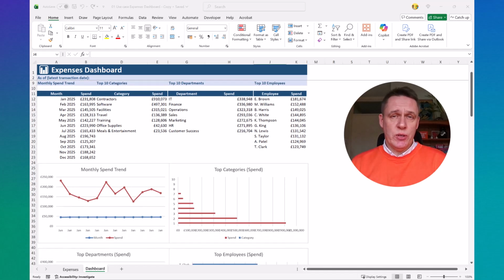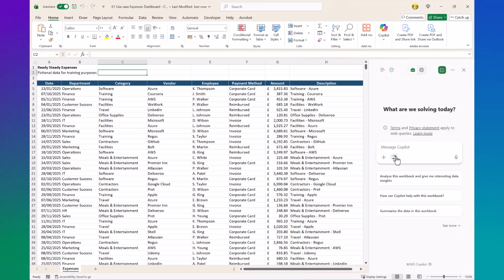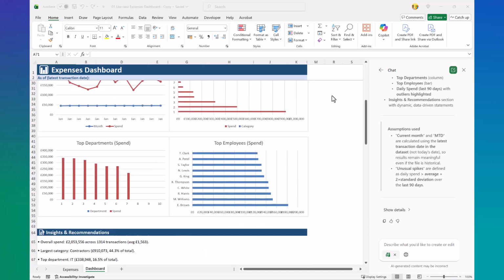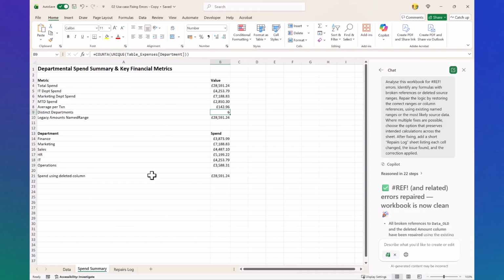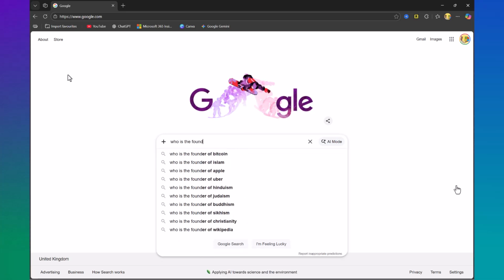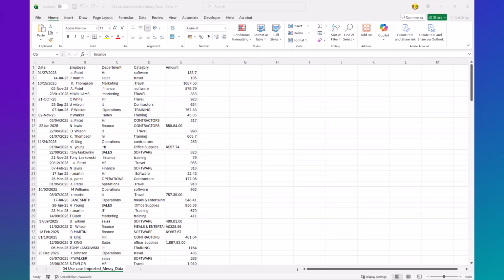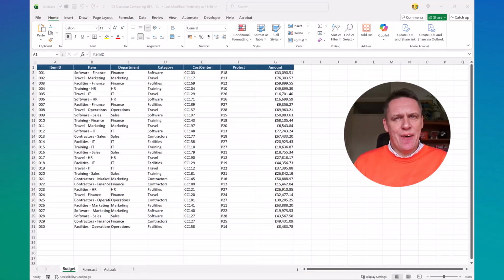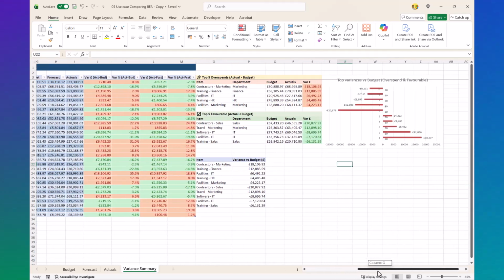Excel Just Got 10x Easier: 5 Agent Mode Hacks for Beginners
Excel just got 10x easier with the new Excel Agent Mode. In this beginner's guide, I’ll show you how to automate your workflow and build professional dashboards in minutes using Microsoft Copilot AI - no complex formulas required!

I’m Tony from Ready Steady XL, and I’m walking you through five incredible use cases that prove you don't need to be a tech expert to master Excel. We’re going to cover everything from building reporting tools to complex multi-sheet financial modeling. All without writing a single line of code.

💡 What You’ll Learn in This Video:

📊 The Instant Dashboard: Watch the Agent build a presentation-ready dashboard with KPIs and spending trends in under 5 minutes.
🛠️ Fixing REF! Errors: Stop hunting for broken links! See how the Agent repairs spreadsheet logic and creates an audit log for you.
🌐 Live Web Research: Pull company data directly into Excel with a "Confidence Rationale" for 100% transparency.
🧹 Clean Messy Data: Fix UK date formats, remove duplicates, and standardize your CSVs with a single prompt.
📈 Multi-Sheet Modeling: Automate your Budget vs. Actuals variance analysis using multi-step AI reasoning.

Chapters:
0:00 - Excel Just Got 10x Easier!
0:29 - Creating a Dashboard in Agent Mode
1:09 - Fixing REF Errors (Automatically)
1:46 - Integrated Web Research & AI Logic
2:47 - Cleaning Messy Date Formats & CSVs
3:13 - Multi-sheet Financial Modelling